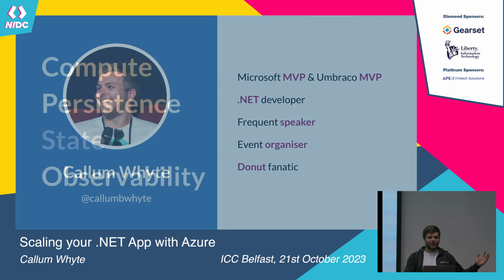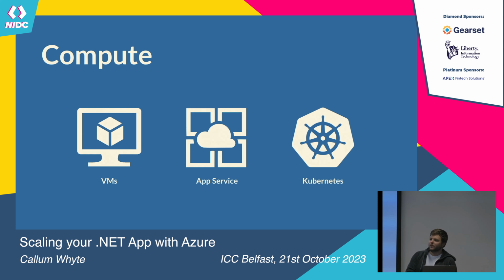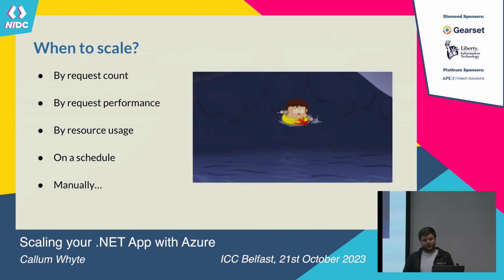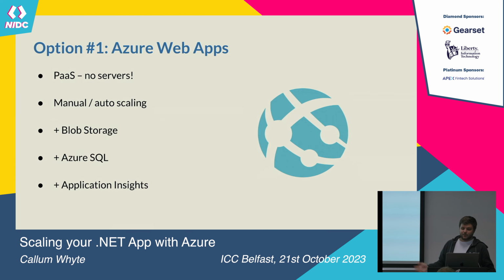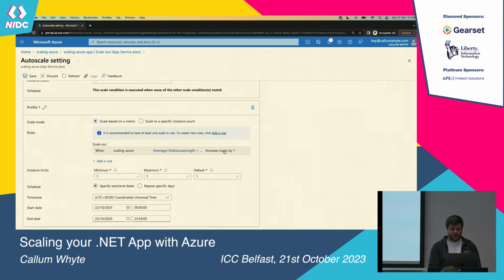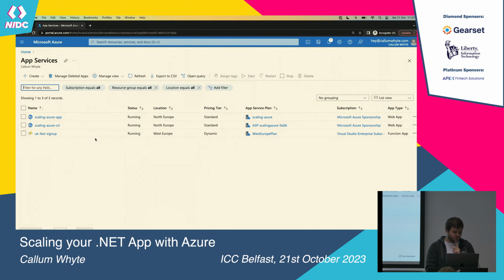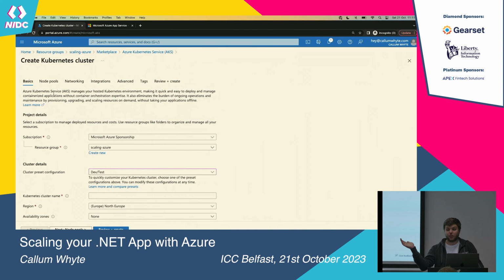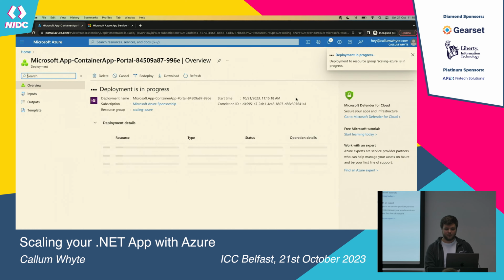Scaling your .NET app with Azure - Callum Whyte - NIDC 2023 - Conf Room 2B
"Scaling your .NET app with Azure" - Callum Whyte - Conf Room 2B

You've made it big time, and your web app just can't handle the traffic... Where do you even start with scaling in Azure?

This session will cover all there is to know about efficiently scaling an app on Azure; from scaling on App Service, to hosting in containers on AKS, and all the DevOps magic in between.

Lets start by exploring the auto-scaling options available in Azure App Service, using Application Insights to guide the thresholds we set and monitor how our app performs. We'll see the impact that external dependencies (database, storage) has on scaling, and smart ways to mitigate any challenges that arise.

As our scale grows, so will our costs... We'll share our tips for cost effective scaling, taking a look at the options Azure makes available at our fingertips – through containerized apps + AKS, and serverless products like Azure SQL Serverless.

Finally, we'll show how to configure a deployment pipeline in Azure DevOps that glues all of these solutions together.

Recorded in Conf Room 2B of The ICC Belfast, Northern Ireland
NIDC 2023 - Saturday, 21st October 2023